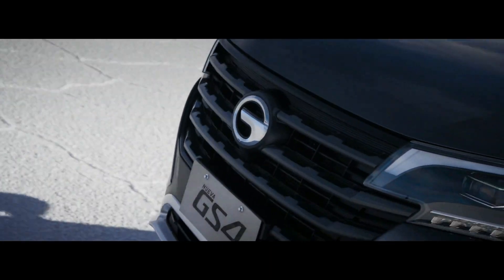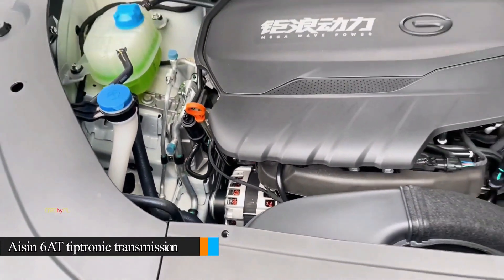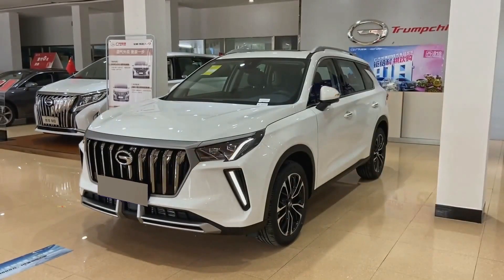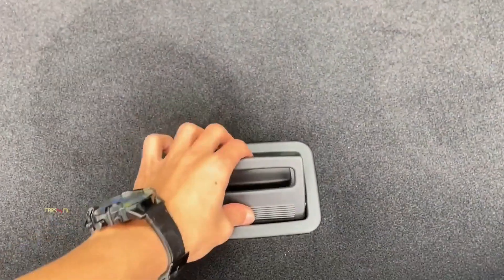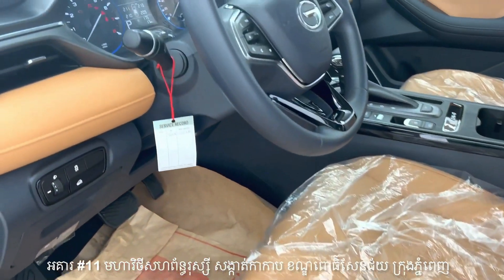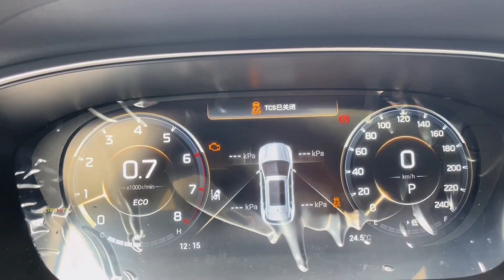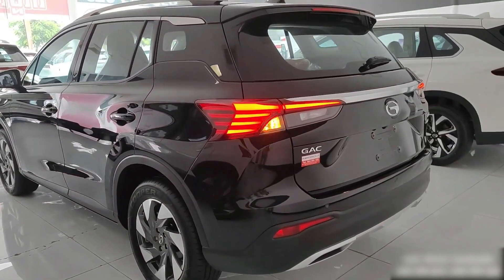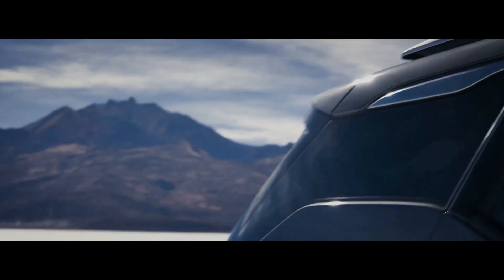Achieve Your Dream Ride with the GAC GS4 | Discover the Possibilities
Welcome to our ultimate review and test drive of the game-changing SUV, the GAC GS4! Get ready to experience the epitome of automotive excellence as we dive deep into the features, performance, and design that make this SUV a true standout in its class. Join us as we take you on an exhilarating journey, exploring every aspect of the GAC GS4's cutting-edge technology, luxurious interior, and unparalleled comfort. From its sleek and stylish exterior to its advanced safety features, we leave no stone unturned in this comprehensive review. Buckle up and prepare for an unforgettable test drive, where we push the GAC GS4 to its limits, assessing its power, handling, and overall driving experience. Get a firsthand look at how this SUV redefines the game with its powerful engine, responsive steering, and smooth ride. Beyond performance, we uncover the smart and innovative features that truly set the GAC GS4 apart from the competition. Discover the intuitive infotainment system, seamless connectivity options, and driver-assist technologies that make every journey a connected and hassle-free experience. We also delve into the spacious cabin of the GAC GS4, highlighting the premium materials, ergonomic design, and versatile seating options that ensure ultimate comfort for both driver and passengers. Whether you're embarking on a long road trip or cruising through city streets, the GAC GS4 guarantees a luxurious and enjoyable ride for all. Don't miss out on this ultimate review and test drive of the game-changing GAC GS4. Explore every detail and aspect of this SUV that's redefining the automotive industry. Subscribe now and hit that bell icon to stay tuned for our upcoming videos as we continue to bring you the latest insights and reviews of the most exciting vehicles on the market. Get ready to change the game.